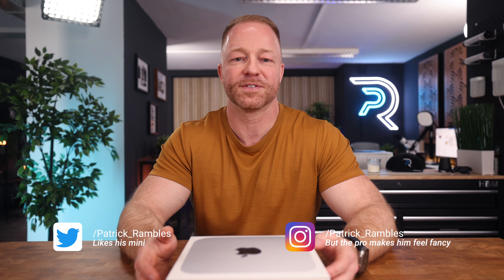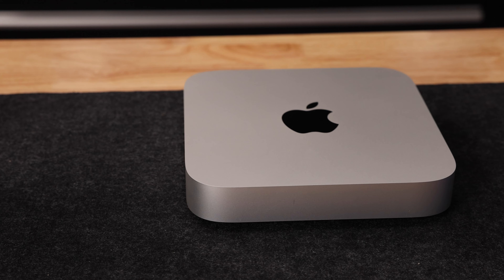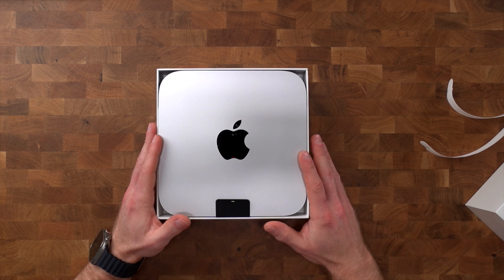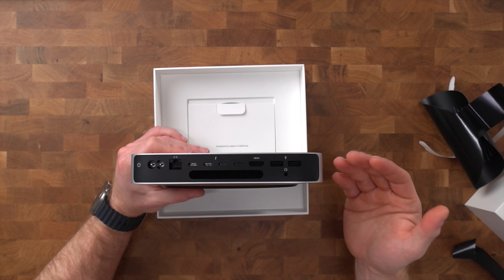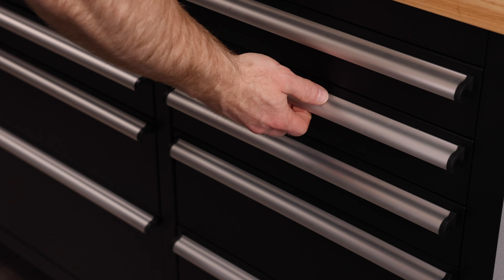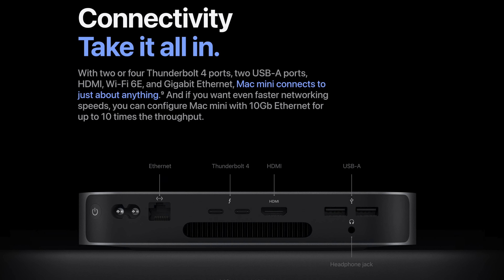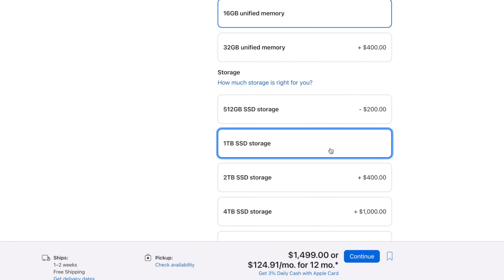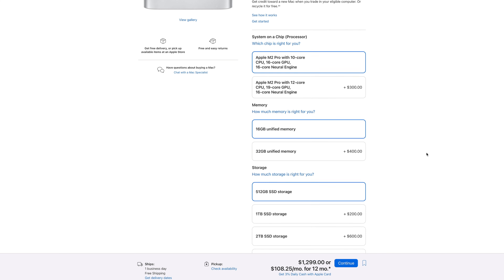I got the M2 Pro Mac Mini - but should YOU??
I bought the M2 Pro Mac Mini, but should you buy the M2 Pro Mac Mini? Which M2 Mac Mini is better for you? Which Mac Mini to buy? Is the M2 Pro Mac Mini worth it? Is it worth upgrading to the M2 Pro Mac Mini? Let's dive in!